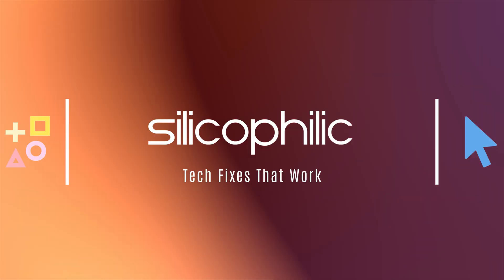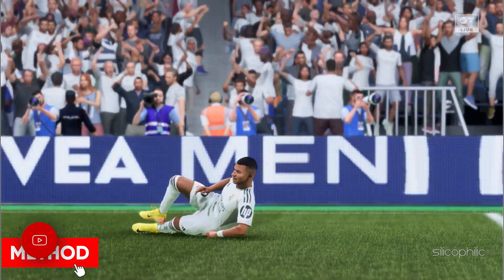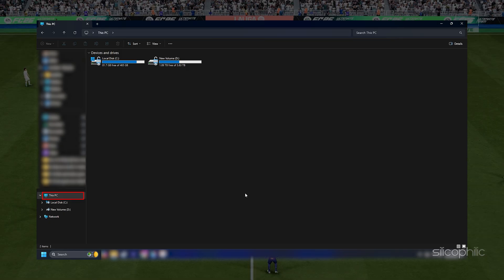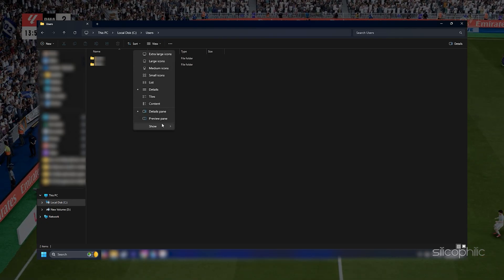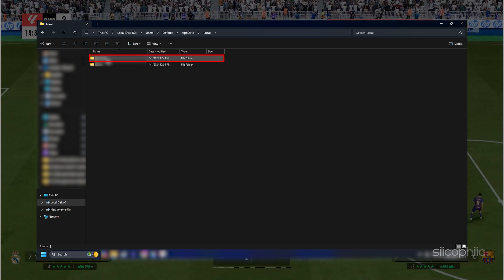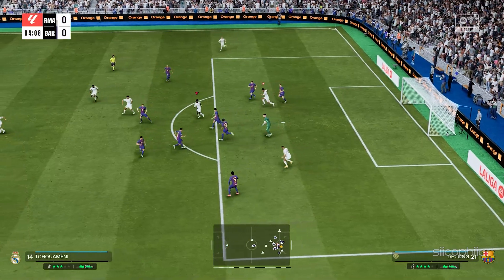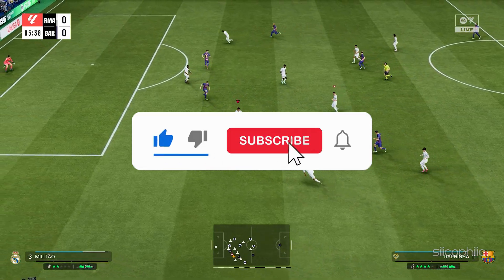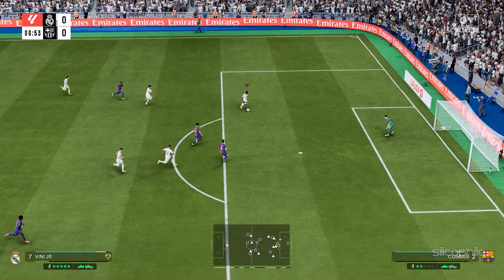FC 26 Save Game And Config File Location On PC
In today’s video, we’re going to show the exact location of FC26 save game and config files on your PC.

Timestamps:

M 27:00